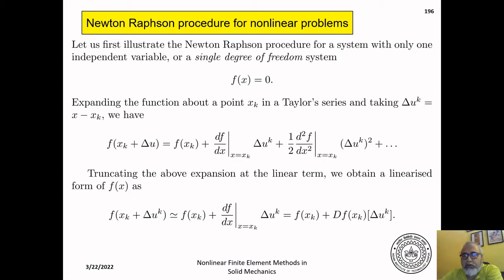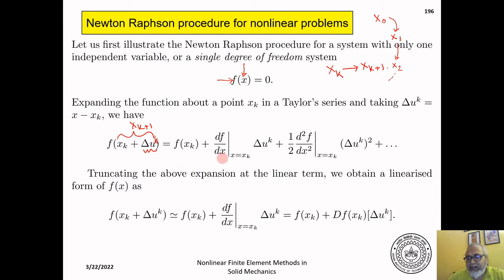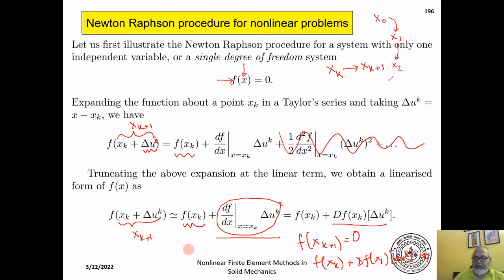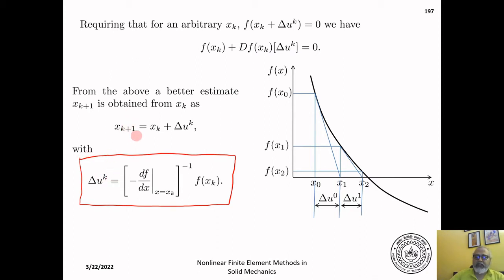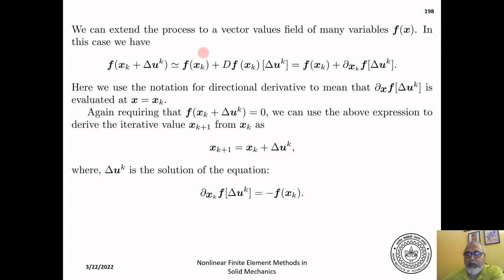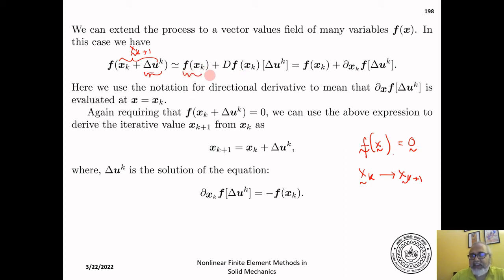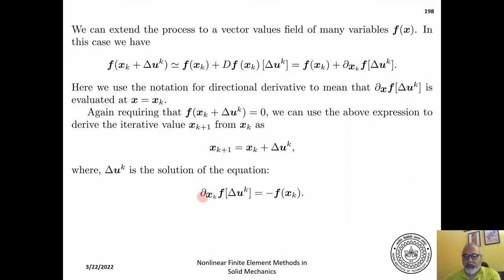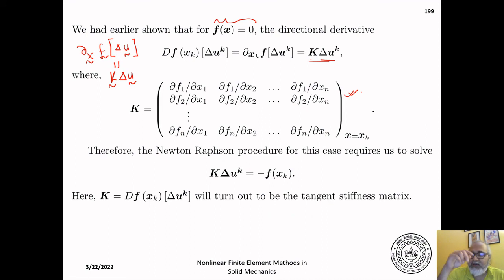Newton Raphson method